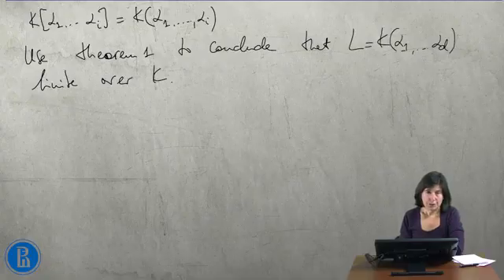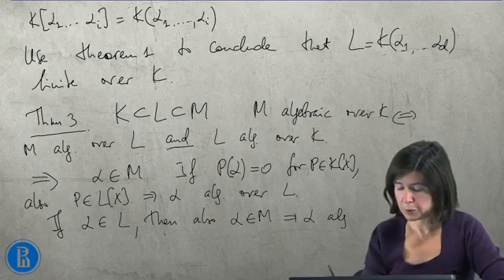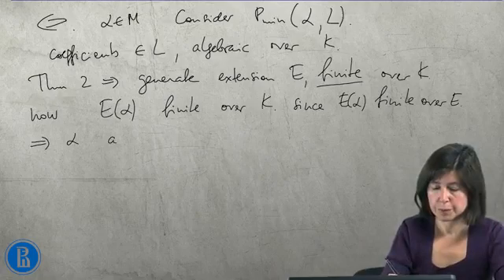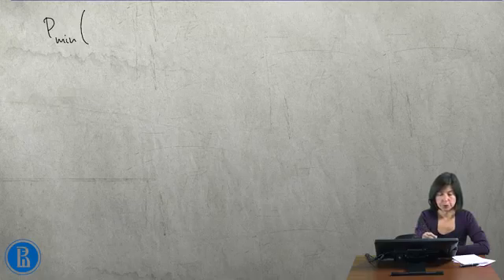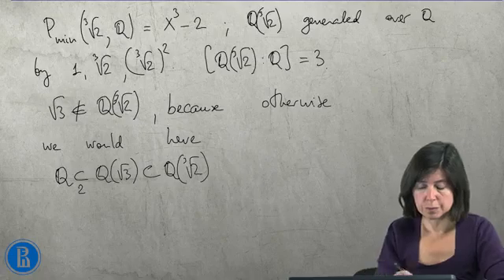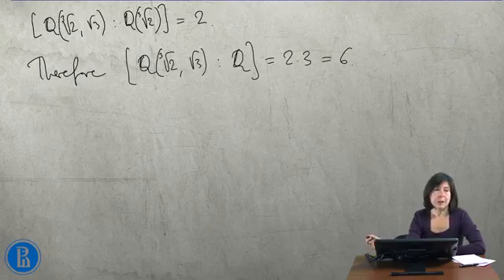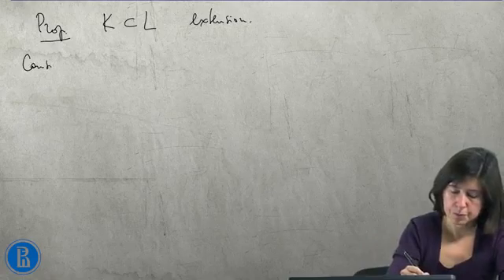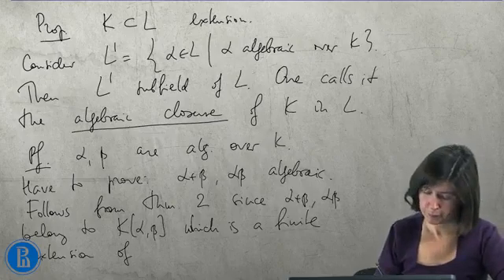Algebraicity in towers. An example.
1.5 Algebraicity in towers. An example.